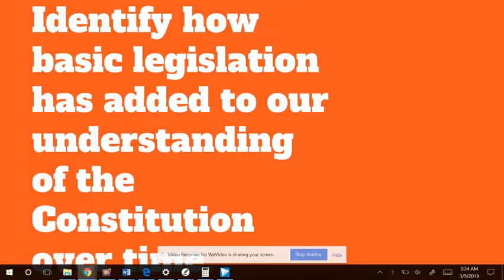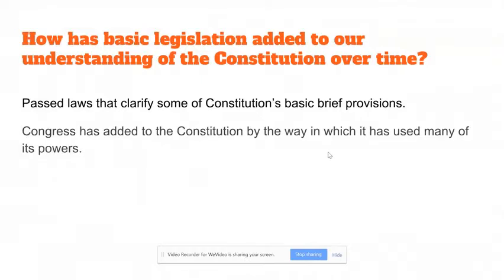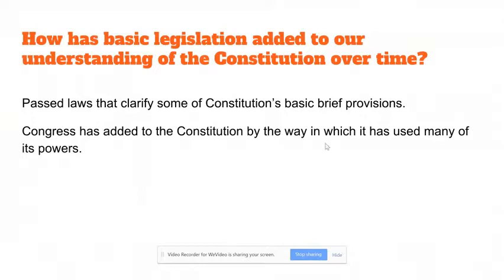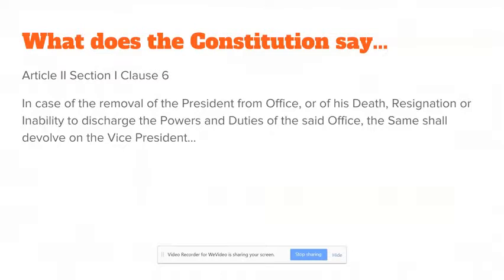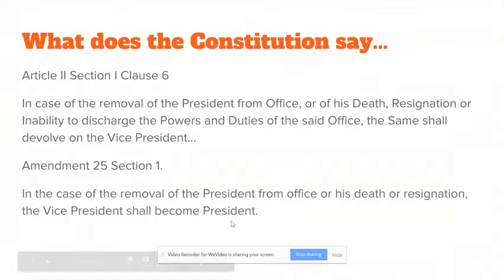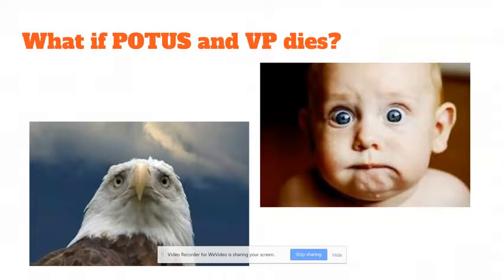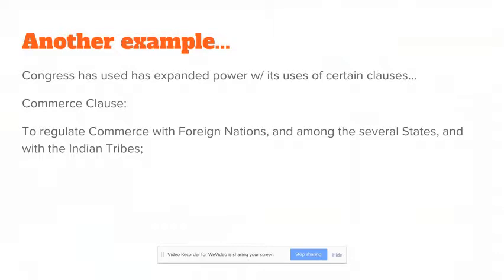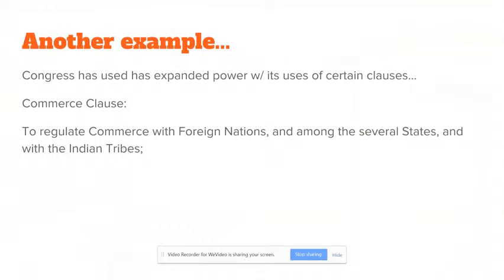Basic legislation & understanding the Constitution